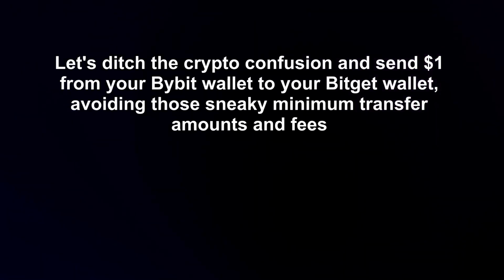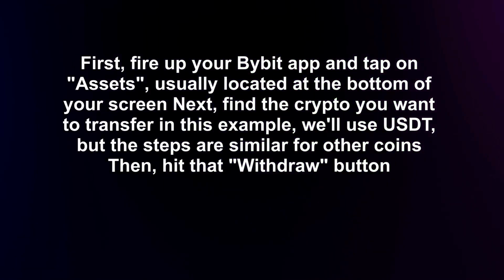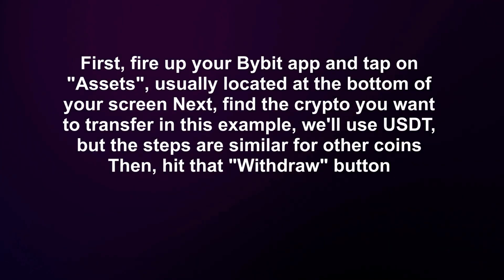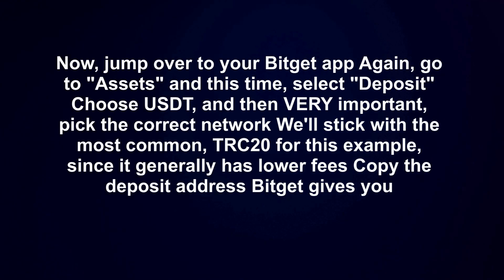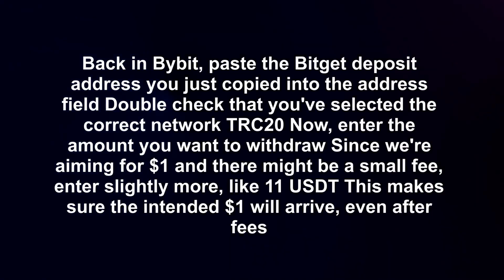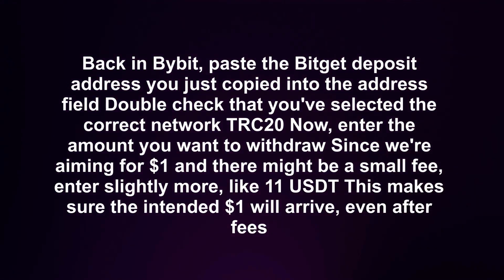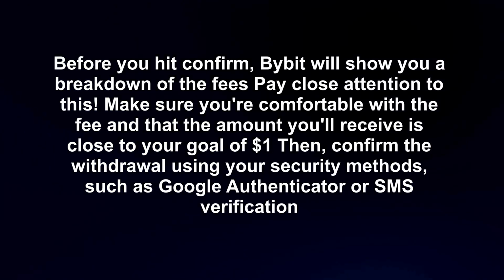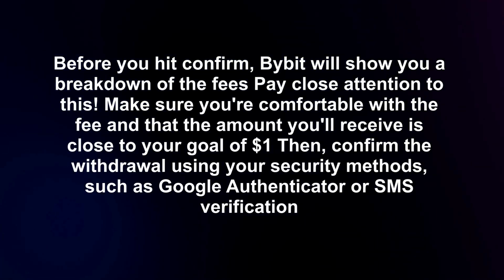How to Send 1 $ Bybit Wallet to Bitget Wallet - GUIDE!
How to Send 1 $ Bybit Wallet to Bitget Wallet likely explains sending a small amount from Bybit to Bitget, focusing on minimum transfer amounts and fees.

00:00 Intro
00:09 Bybit: Initiate Withdrawal
00:21 Bitget: Get Deposit Address
00:34 Bybit: Paste Address and Set Amount
00:47 Bybit: Confirm Withdrawal
00:57 Transaction Confirmation